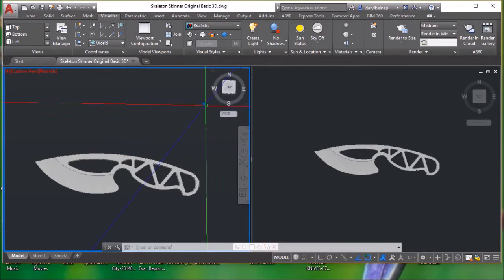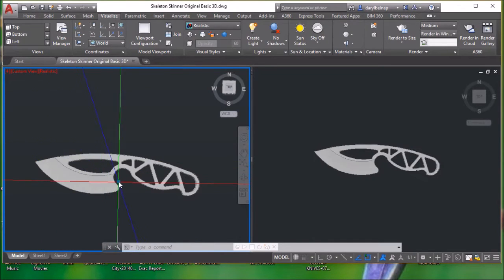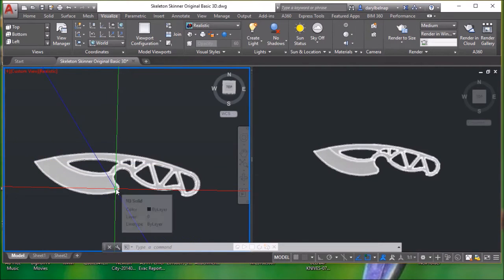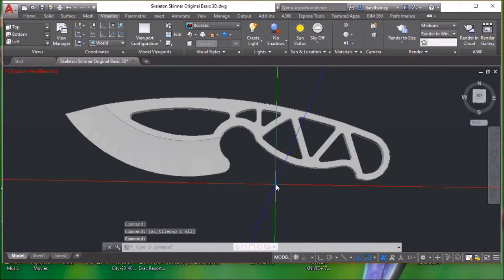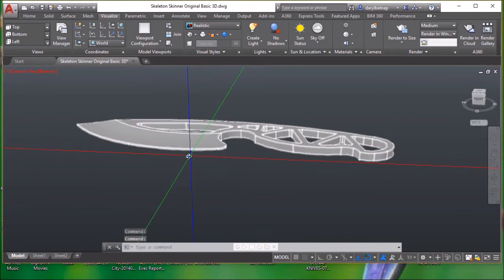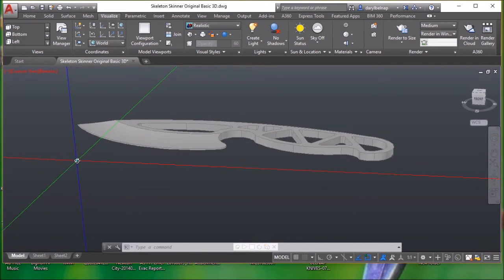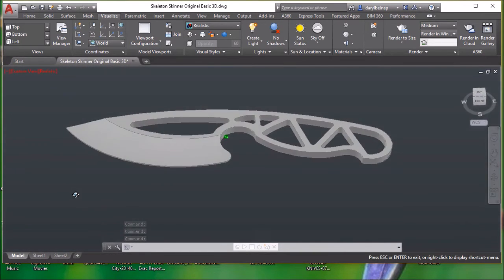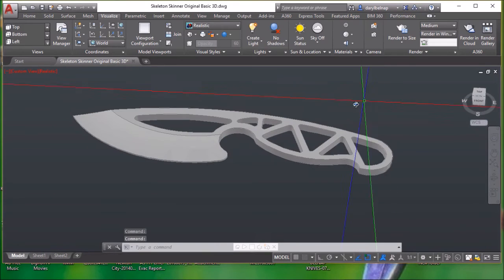Skeleton Skinner in 3D - Autocad Knife Design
3D Autocad knife design